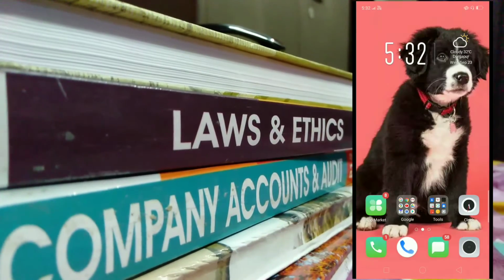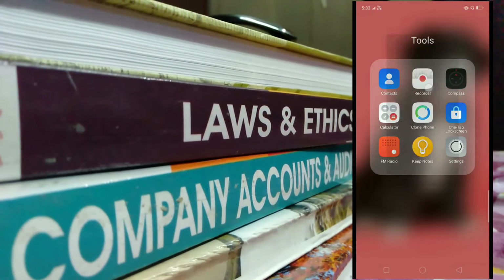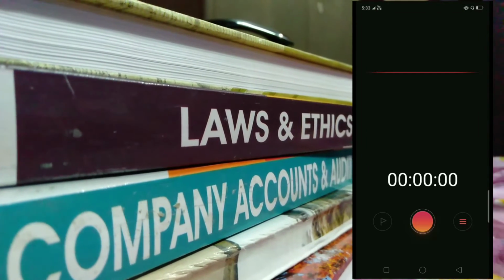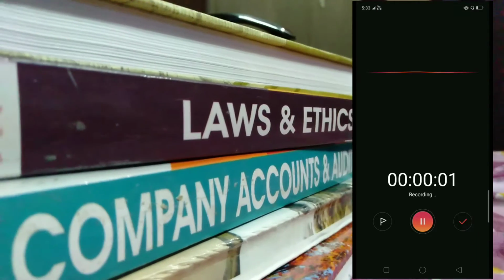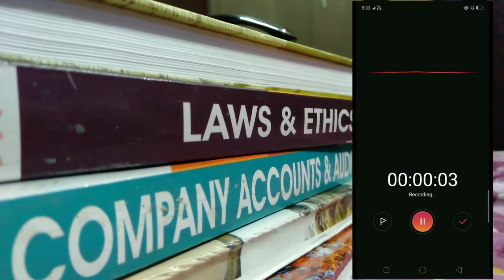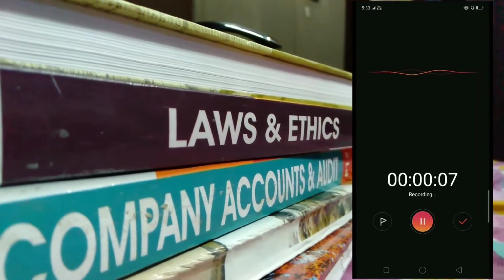Make Theory Subjects Interesting-CMA Aspirant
This vedio is How to make any Boring Theroy Subjects Interesting, for
My dear CMA Aspirants.
Hope you guys get motivated,
Be Positive & Happy studying.
DISCLAMIAR: THIS VEDIO IS PURELY BASED ON MY OWN PERSONAL EXPERIENCE,AS MY OWN POINT OF VIEW AS A CMA ASPIRANT/STUDENT.